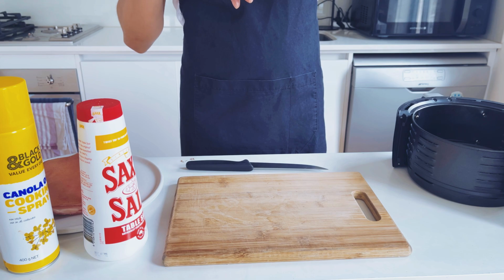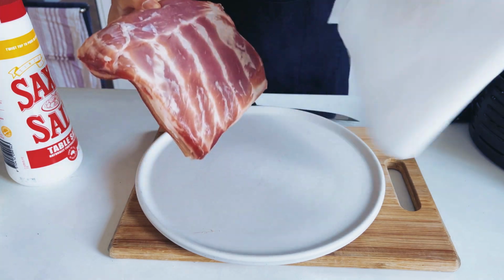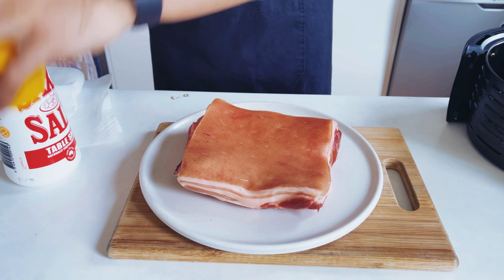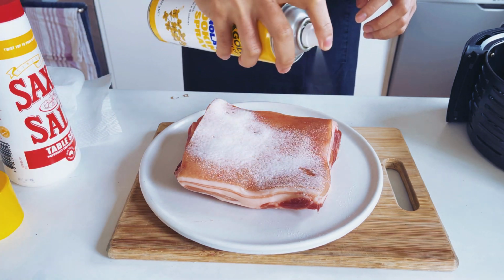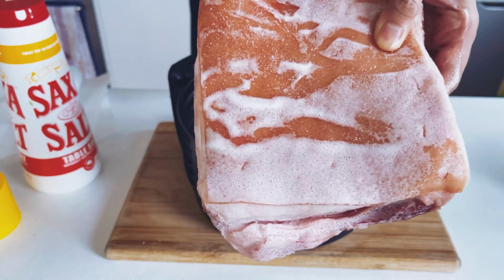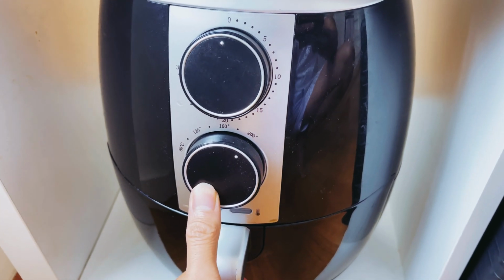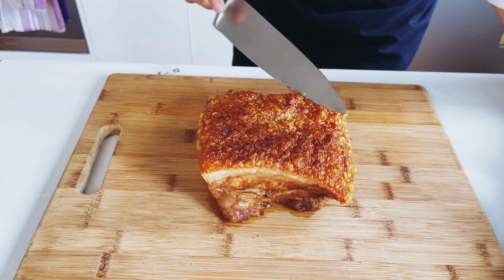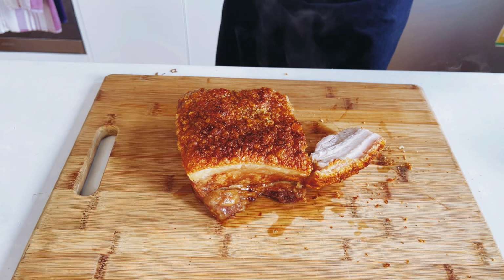Air Fryer Crispy Pork Crackling| Cooking with Chef Fhred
On this weeks cooking segment, we’re cooking Crispy Pork Crackling!

You’ll need an Airfyer but it’s definitely worth it

This version is the traditional one and there’s other variations of it. I just find this the simplest of them all.

If you like the contents please like and subsribe.

Comment what I need to cook next and i’ll try it.

Share the video to your friends and love ones.

Now the recipe!

Crispy Pork Crackling

Ingredients:

1.5 kg Pork Belly
3 g Salt
15 ml Oil, Vegetable

Procedures:

1. Unpack your pork belly and let it dry in the fridge without covering for 2 days. Pat dry it with a kitchen napkin to remove excess moisture.

2. Using a knife pork holes on top of the pork belly skin.

3. Spread oil all round the pork then season with salt.

4. Cook the pork in an Airfryer for 200 degrees celsius for 30 minutes. Then cook it at 160 degrees celsius for 25 minutes.

5. After that enjoy the cracking sounds as you chop a piece of your crispy pork.